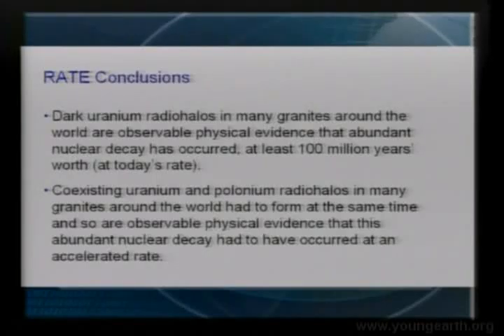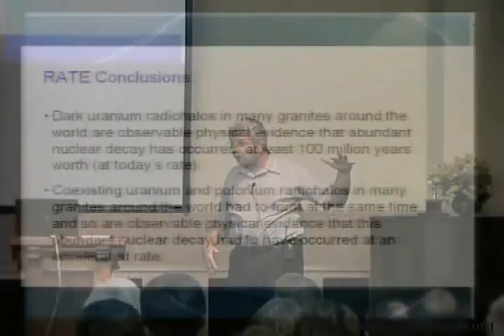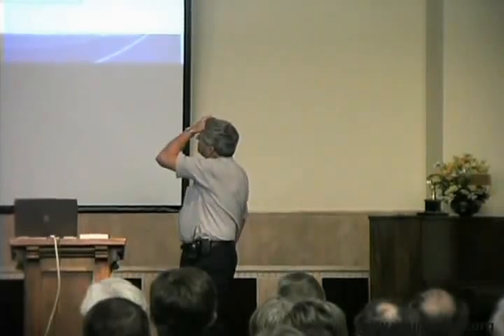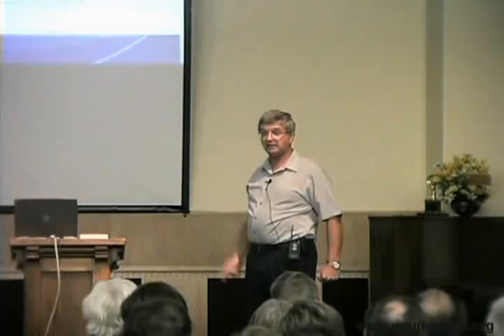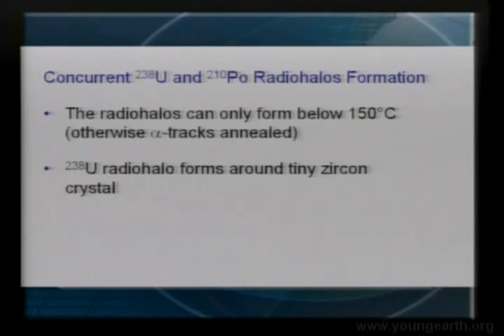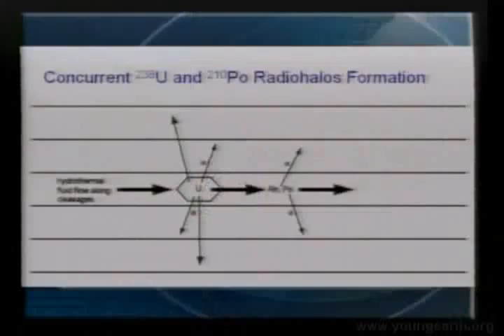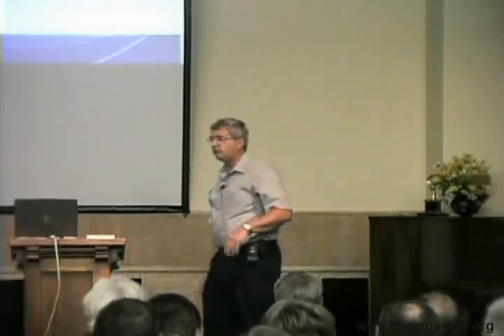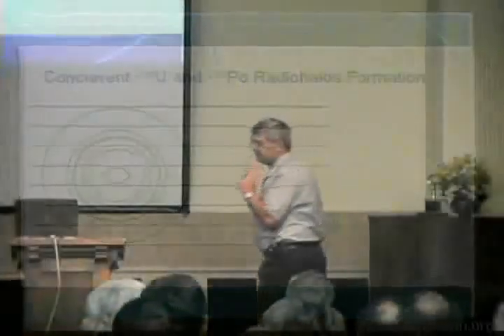Radiohalos Part 05